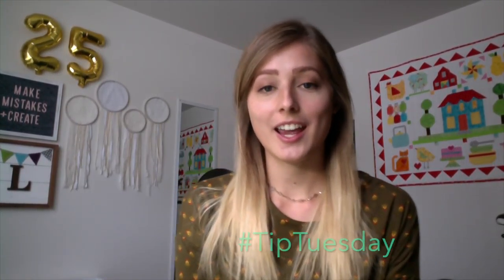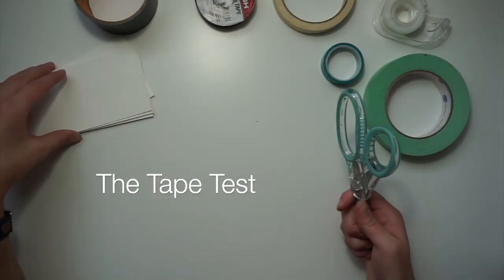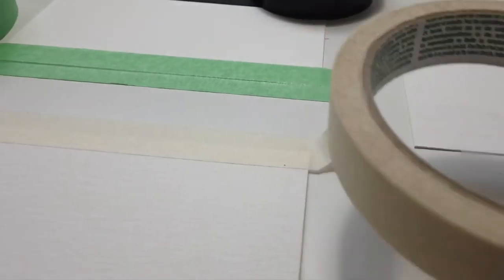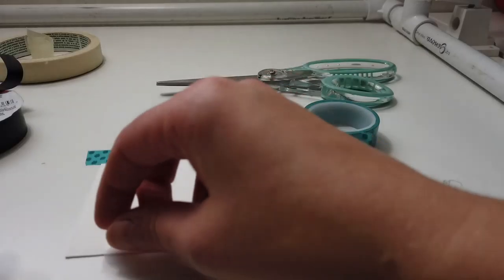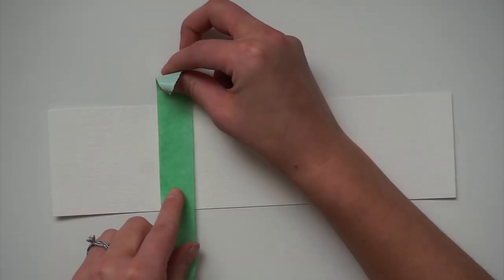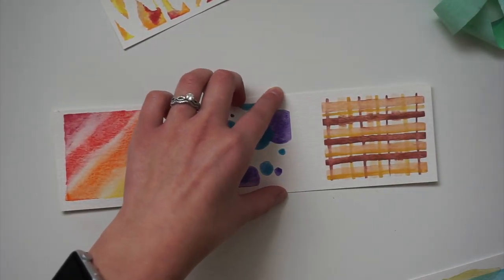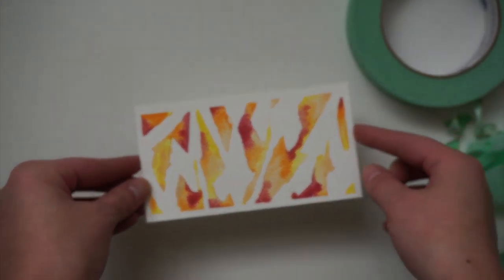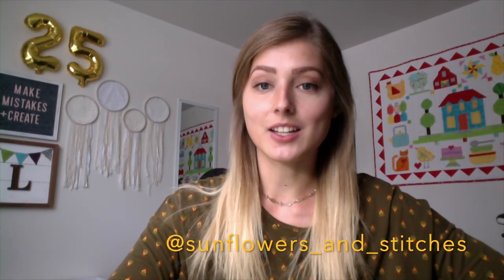Lets' talk TAPE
Episode 2 of my TipTuesday series... I'll be sharing about different tips and hacks I've learned through my years creating. I hope you love it! Today we are going to talk about tape and how it can help you in watercolor painting. We will test different tapes together and discuss what makes them good or not.

OSHOVA- ACOUSTIC WAVES

EQUIPMENT //
Sony a6000
DJI Osmo Pocket
MacBook Pro